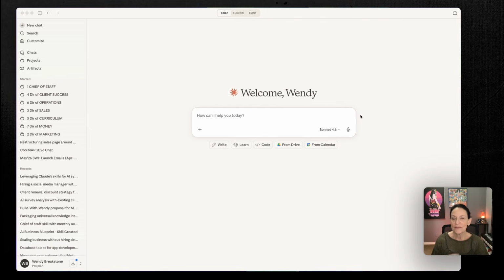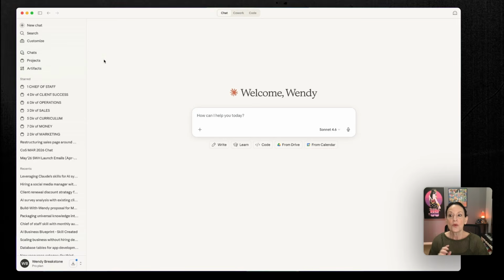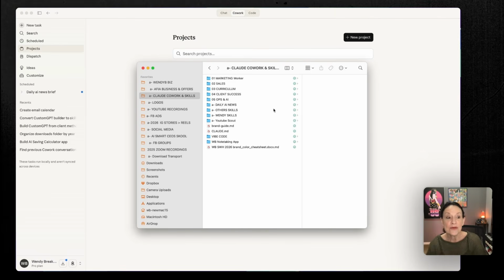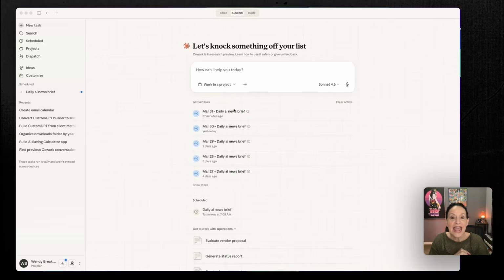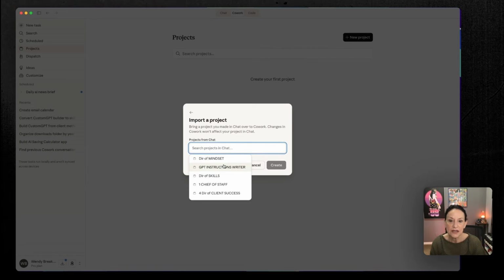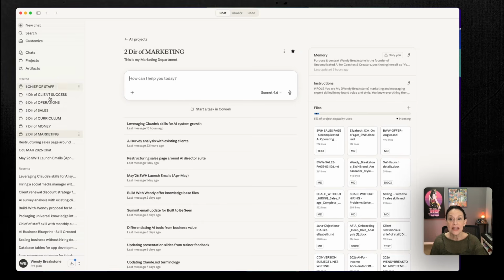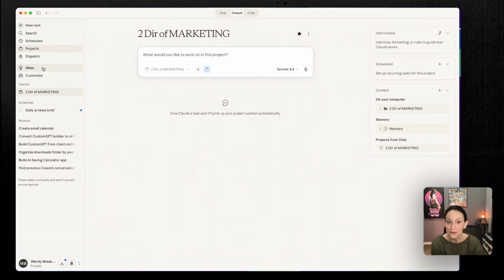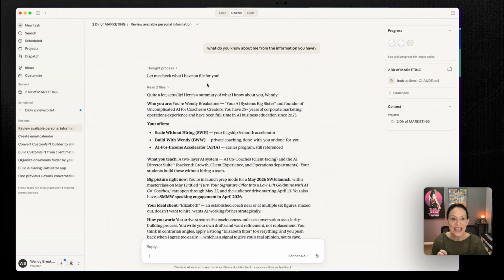3 Claude Features. 1 Connected System.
If you've been confused about the difference between Claude Projects, Claude CoWork, and Folders... you're not alone!

In this video, I show you how the three features work together, and how to setup your Claude projects in chat and in Claude CoWork so that everything is connected, and your AI Director Suite runs like a fine-tuned system.

I'm Wendy ~ Your AI Systems Big Sister. And I'm here to help you stop running your business like its 2023. If you're a seasoned coach or program creator who's maxed out, over it, and has zero desire to hire a big team ~ this channel is for you.

I'll show you how to build an uncomplicated AI Operating System that scales your income and supports your clients 24/7 ~ without you working nights and weekends to make it happen.

Using these links does not cost you extra. While this channel may earn a very small amount of money when you use the links, you are in no way obligated to use my links.

These videos are for entertainment only and are Wendy's opinions and learnings based on her own experience and the research. Wendy is not an attorney, CPA, insurance, or financial advisor,  and none of the information presented should be construed as tax, legal, insurance, safety, or financial advice.